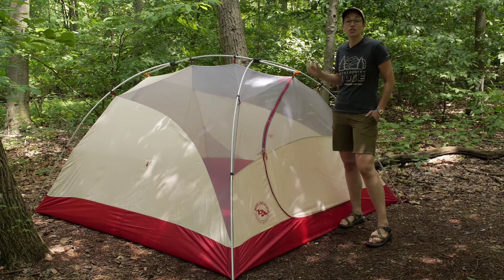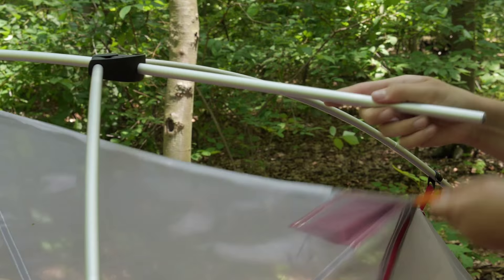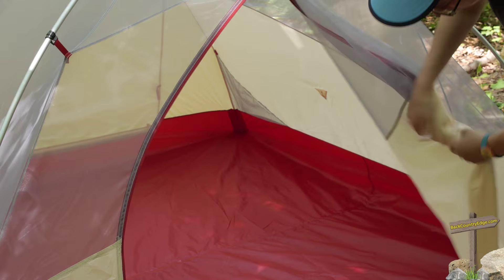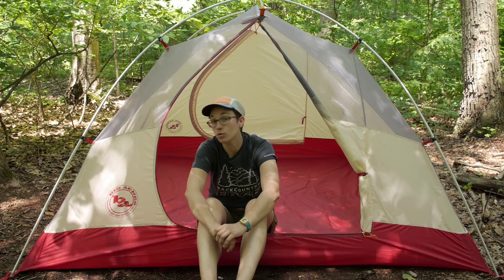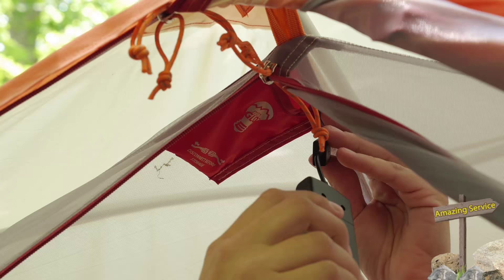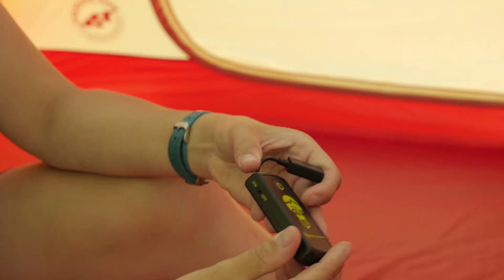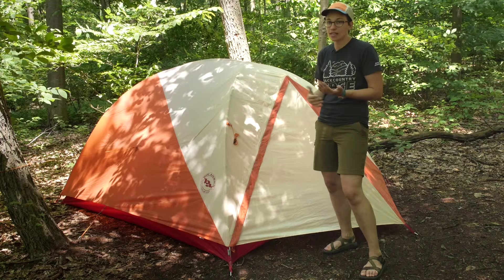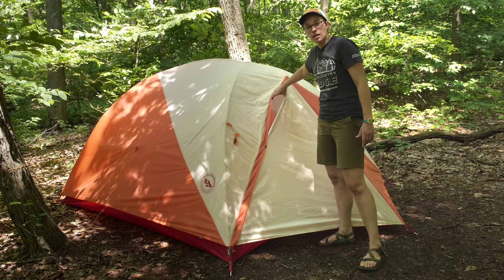Big Agnes Rocky Peak 4 mtnGLO Camping Tent